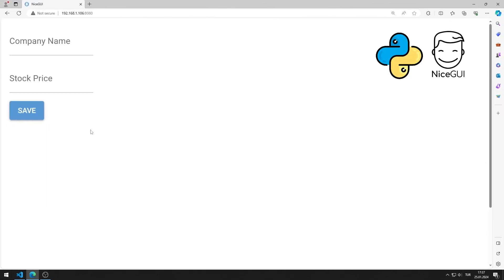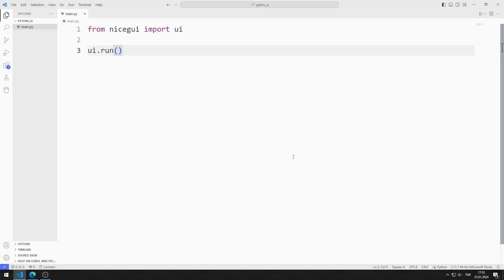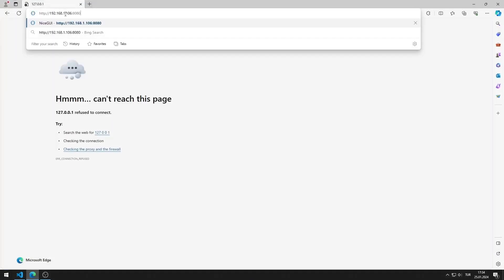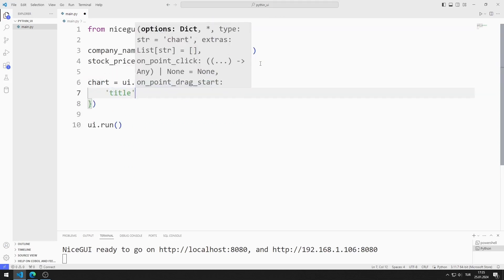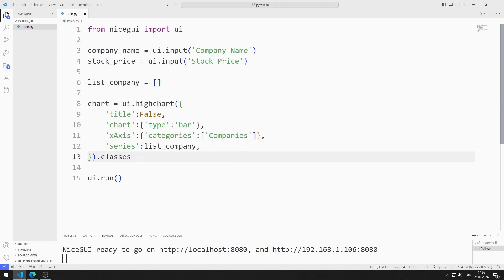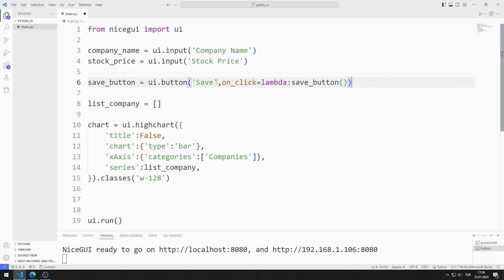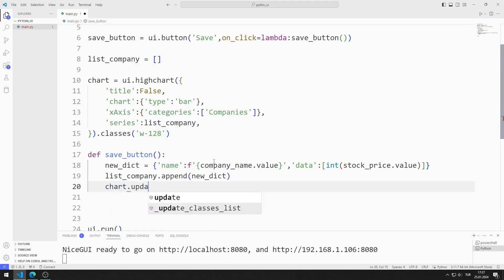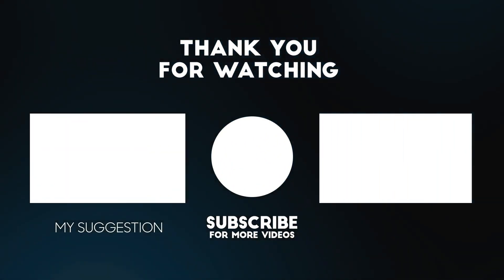Highchart Element - Python NiceGUI Tutorial 23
In this python nicegui tutorial, we will make a web application with a Highchart. Company and stock price values are entered into input objects.
When the button is pressed, the data is saved to the chart object.
Multiple company data can be saved. In the video I will show step by step how to do the application.